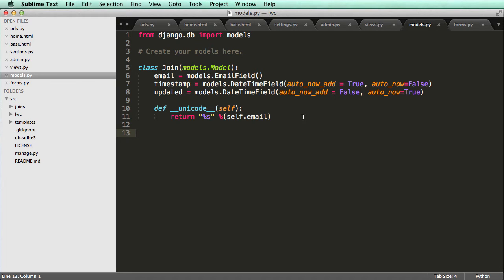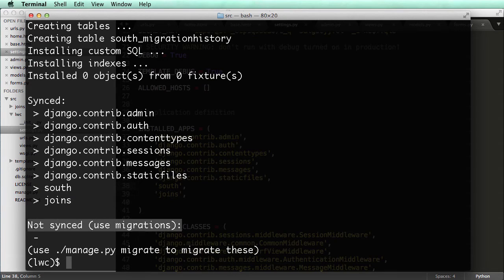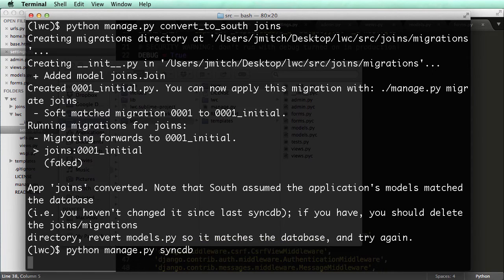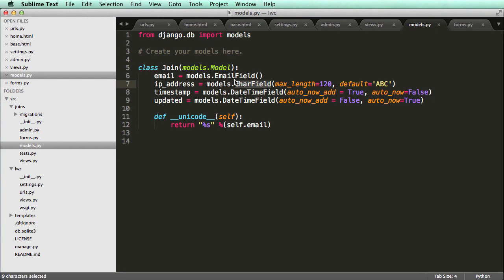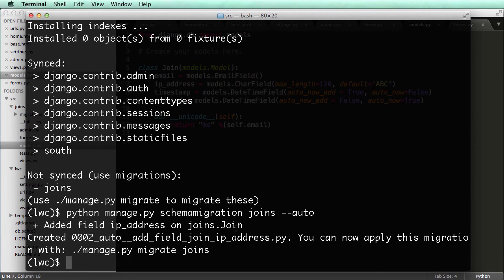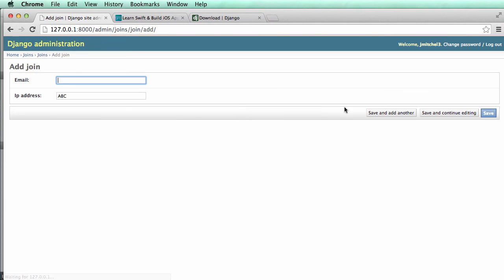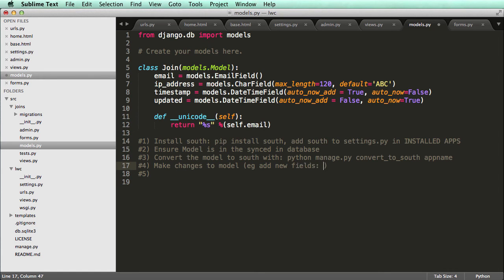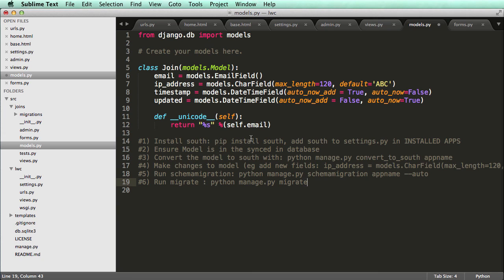Try Django - Launch with Code - 8 of 24 - Make changes to Django Models with South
Try Django - Launch with Code - 8 of 24 - Make changes to Django Models with South - Learn Django & Python & Bootstrap

Try Django: Launch with Code has been created to help non-technical founders build a social sharing campaign much like how Harrys.com launched their service.

Post any/all questions in the comments area -- we try to answer all. If you know the answer someone else's questions, please share!

Ready for more? to build more projects step-by-step for just $25/month (includes HD video downloads, source code, community support, and more!)

The Technologies we learn in Try Django are:
-- Django Framework: a powerful backend framework used by top sites like Instagram and Pinterest. Django makes it easier to have a powerful web application to use for all types of projects. Django is written in Python (and is one of the most popular Python libraries in the world).
-- Bootstrap: a powerful front-end framework used by thousands of sites around the world. Bootstrap makes it easier to have a responsive web application so it looks awesome on any mobile device and any desktop computer.

A few ways to learn:

Coding For Entrepreneurs (includes free projects and free setup guides. All premium content is just $25/mo). Includes implementing Bootstrap 3, Stripe.com, Django South, pip, authentication, jquery, python basics, virtual environments, deployment, basic jquery, ajax, and much more.

Fun Fact! Coding for Entrepreneurs was Funded on Kickstarter